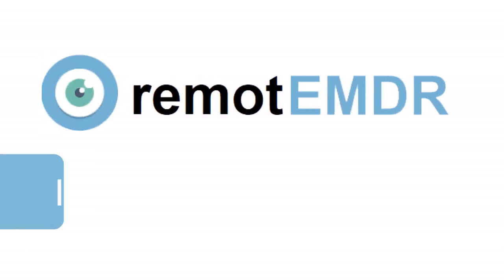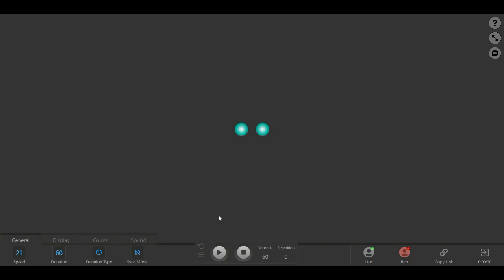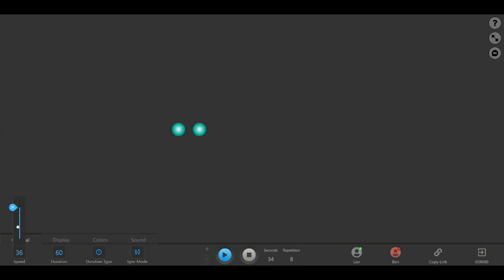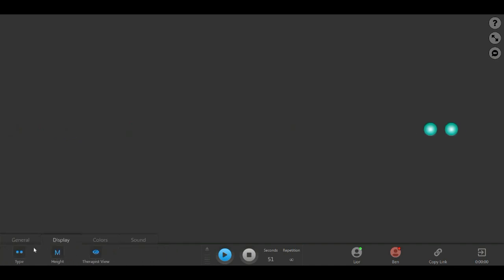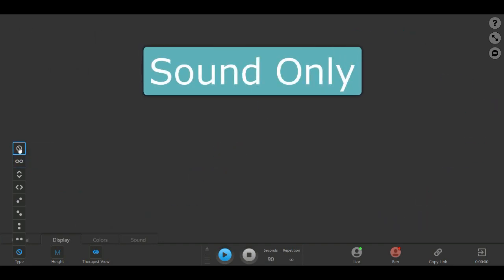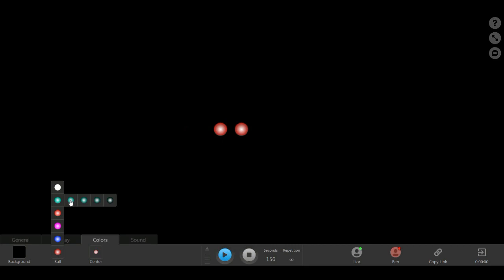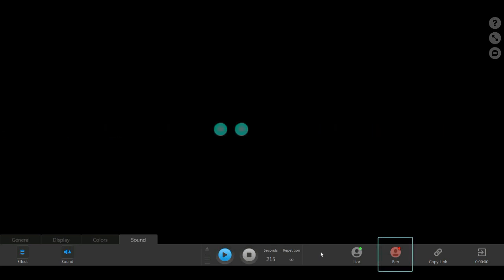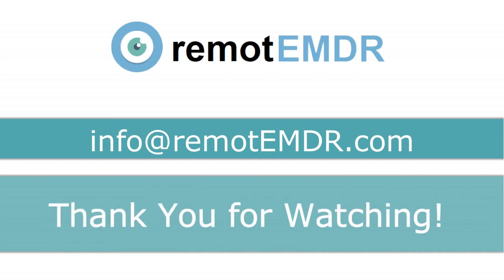remotEMDR Control Panel Video Guide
This guide will take you through remotEMDR's session screen control panel, introducing all of its buttons and explaining their functions and their effect on what the therapist and the client see on their screen during the session.

00:36 - The panel's central part - the detachable player
02:02 - The General tab (includes the Speed, Duration, Duration type, and Sync Mode buttons)
03:20 - The Display tab (includes the Type, Height, and Therapist View buttons)
05:00 - The Colors tab (includes the Background, Ball, and Center buttons)
05:28 - The Sound tab (includes the Effect and the Sound buttons)
05:53 - The connectivity icons, Copy Link button, and the End Session button